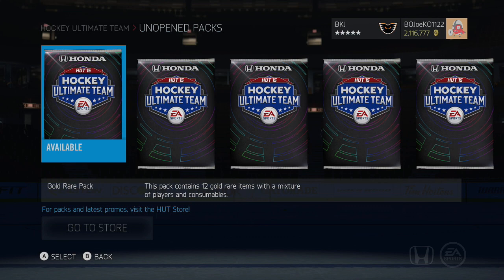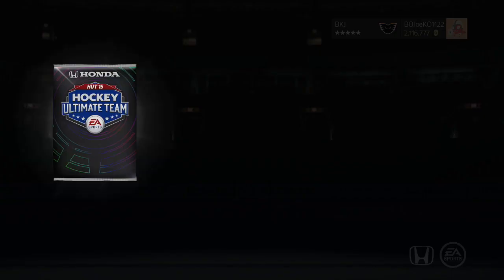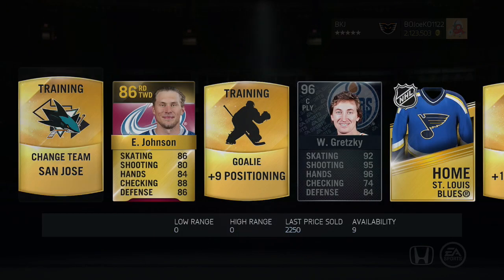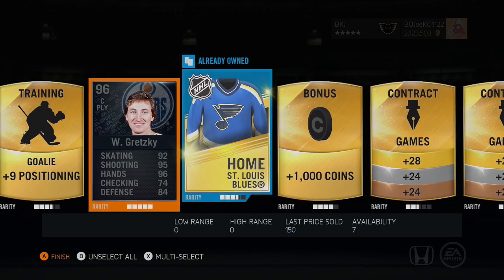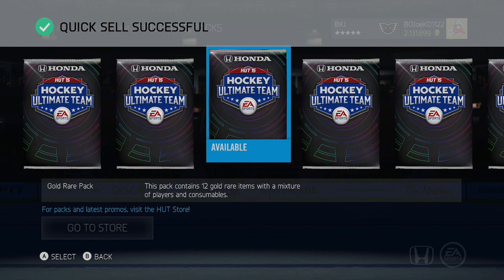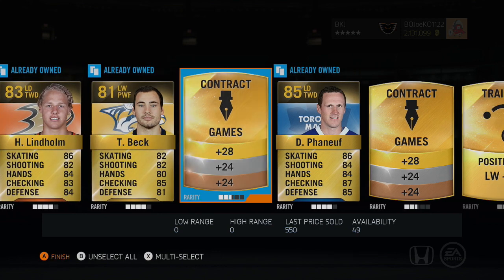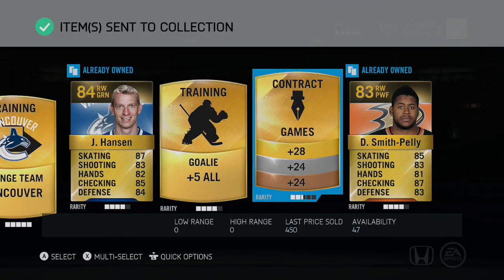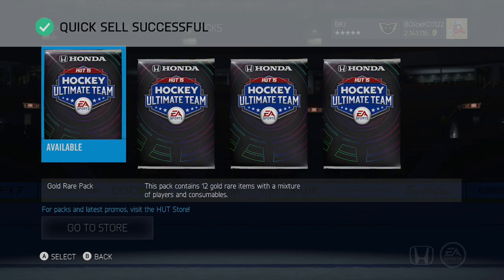NHL 15 HUT Pack Opening - BEST PULL OF THE YEAR - Gold Rare Packs